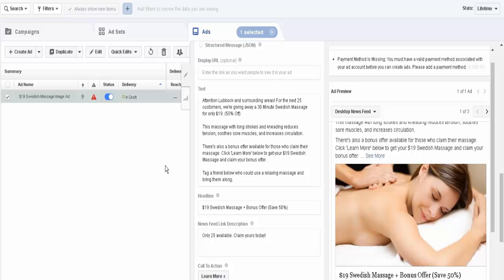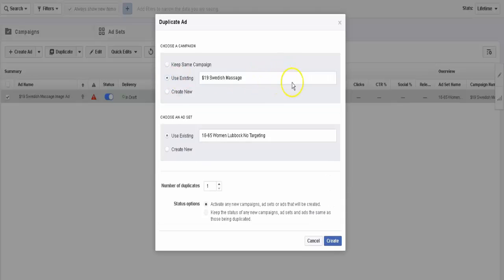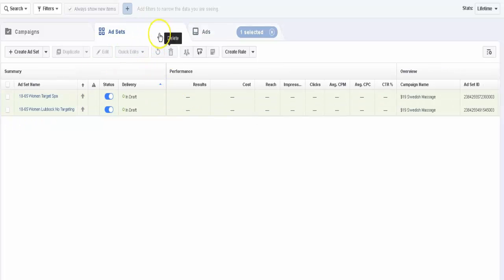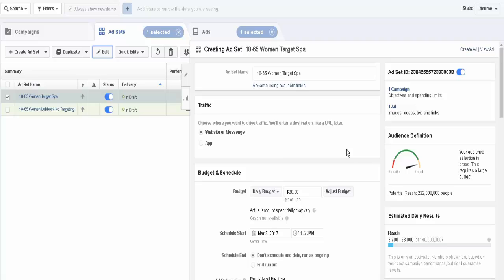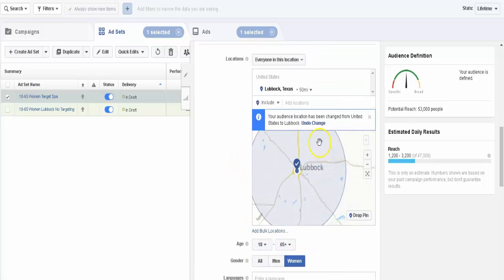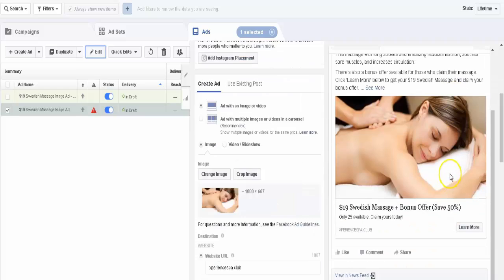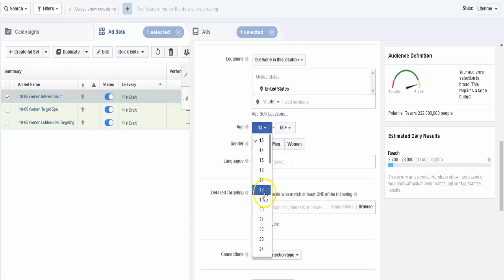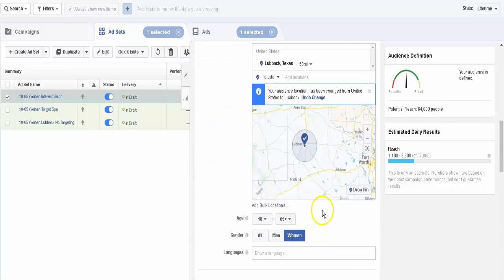Stop Recreating Ads From Scratch | Here's The Fast Method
Welcome to NextGen Creative Agency! In this video, we walk you through the precise steps to `duplicate facebook ad set` entries within your `facebook business account`, optimizing your workflow for client campaigns. Learn to navigate the `facebook ads manager` effectively, ensuring you know `how to run ads on facebook` with greater efficiency using the `ads manager` platform.